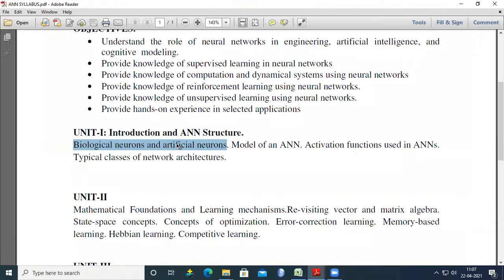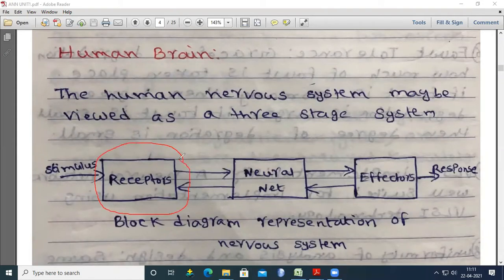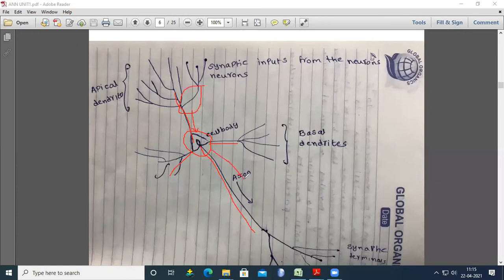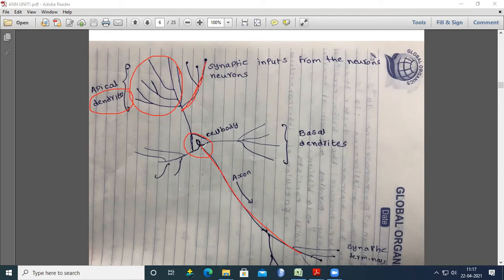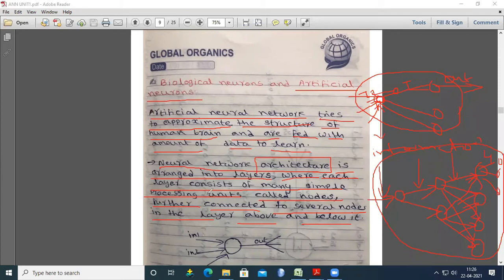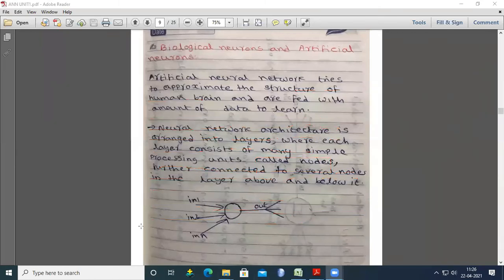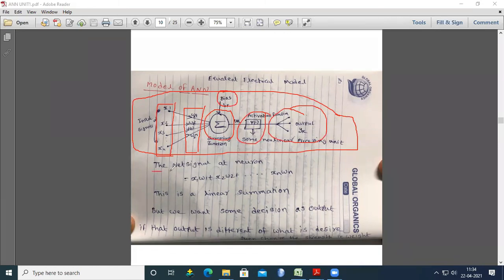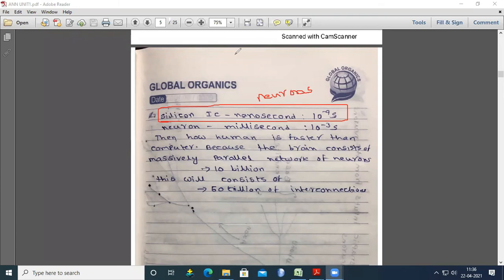Biological neurons and artificial neurons(Part -3) ANN 20-04-2021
UNIT-I: Introduction and ANN Structure.
Biological neurons and artificial neurons. Model of an ANN. Activation functions used in ANNs.
Typical classes of network architectures.